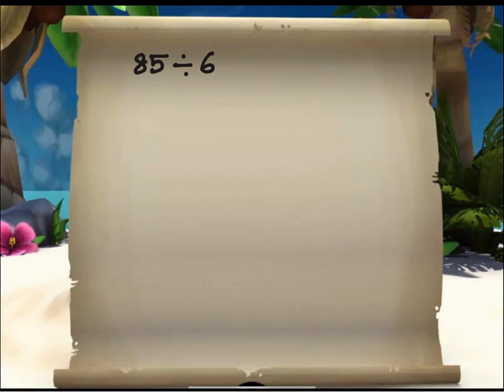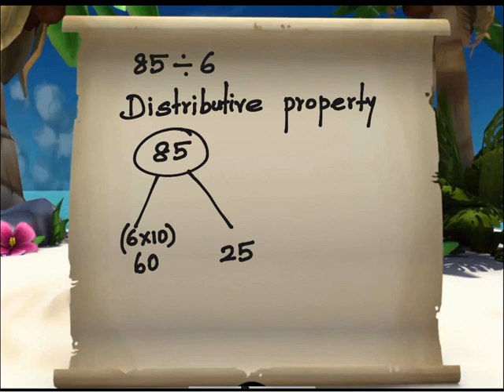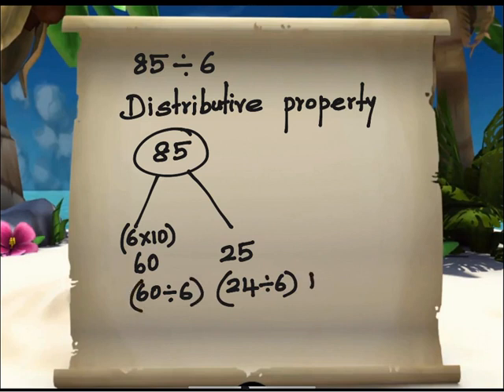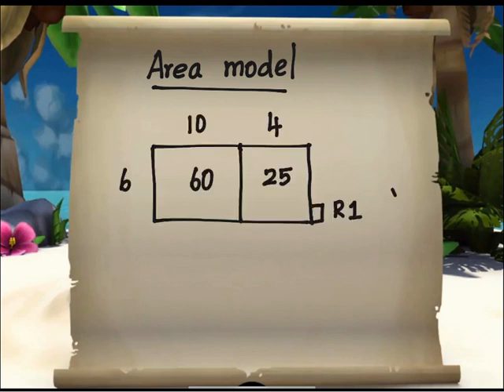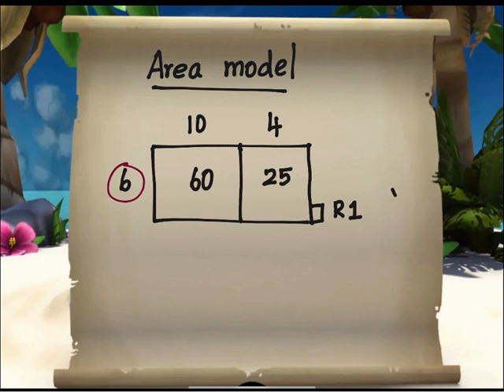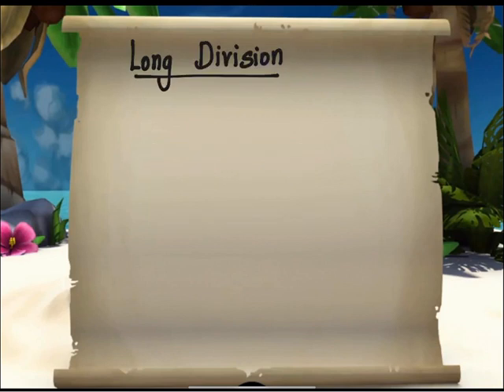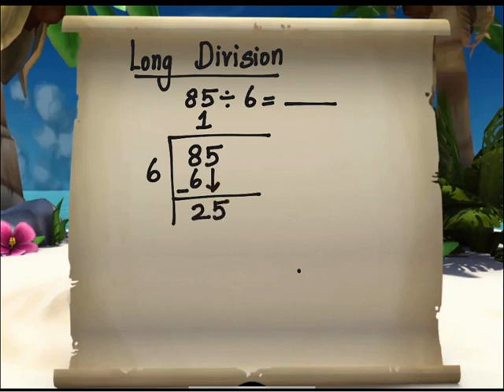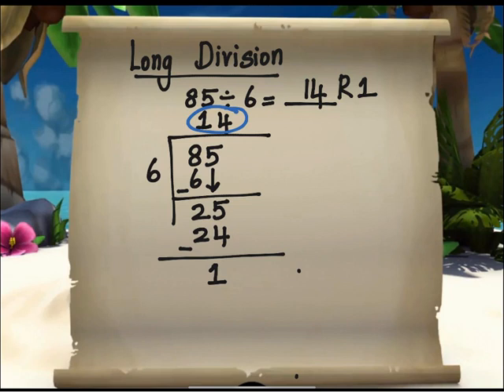Grade 4: M3: Division methods- Distributive property, Area model & Long Division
apCTevQ_ShowMe.mp4